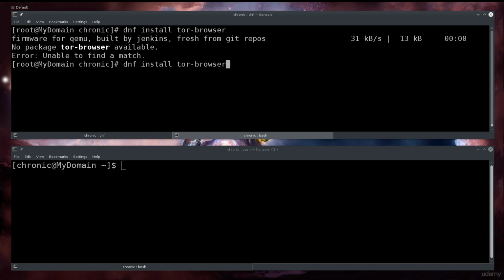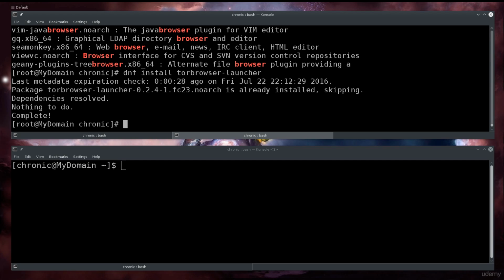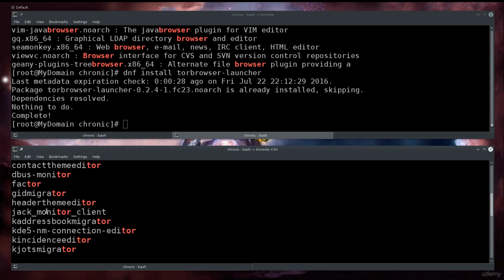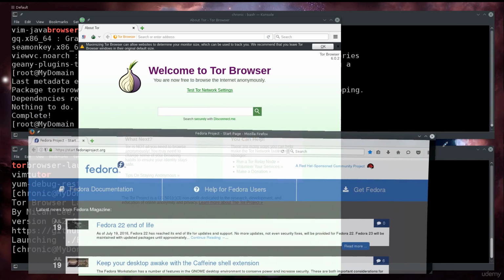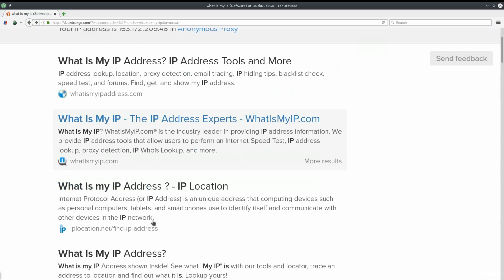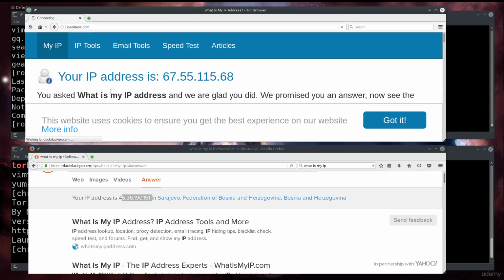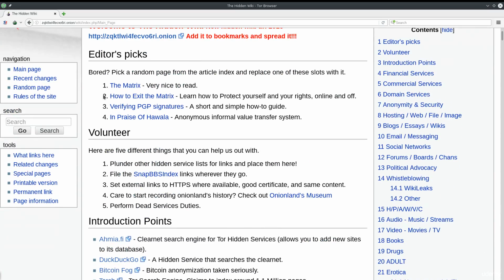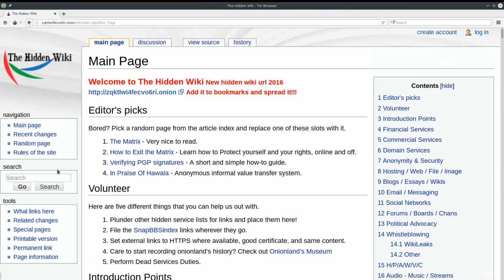The Complete Ethical Hacking Course for 2016 2017! Udemy 25